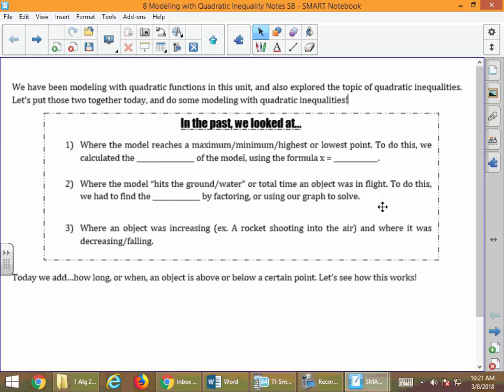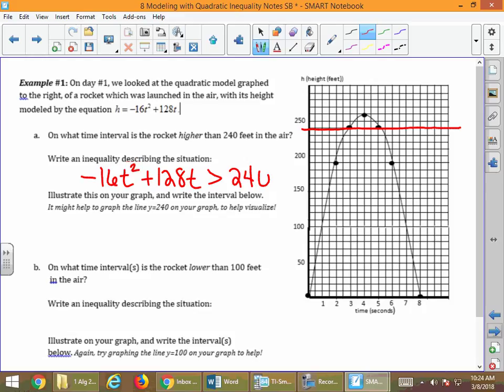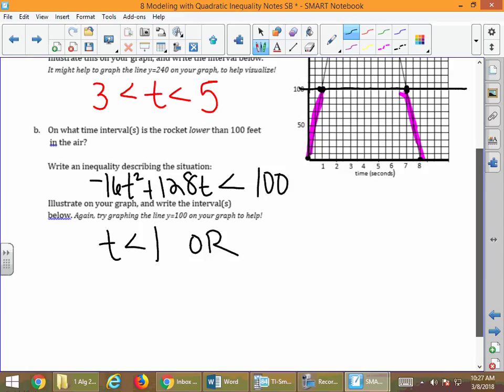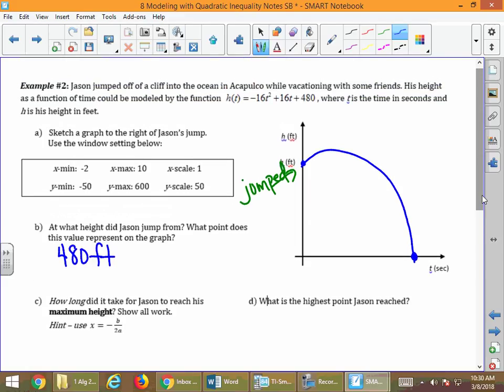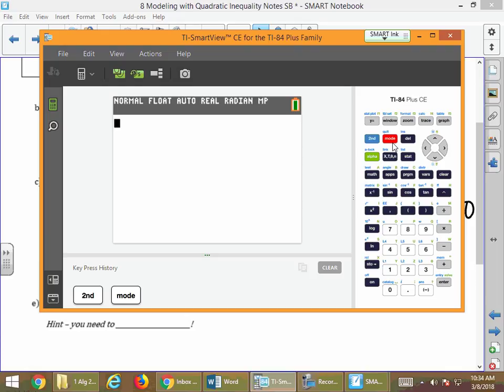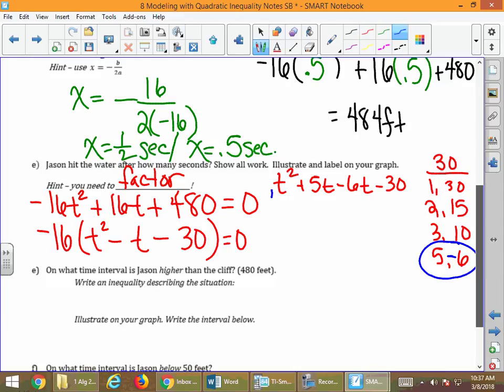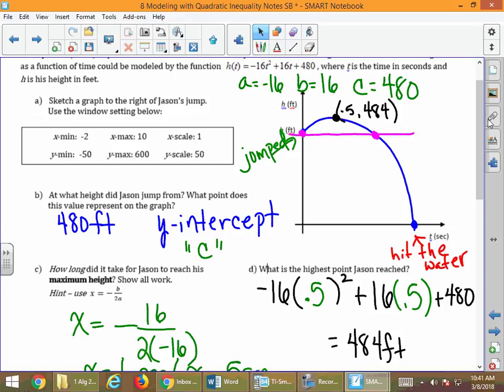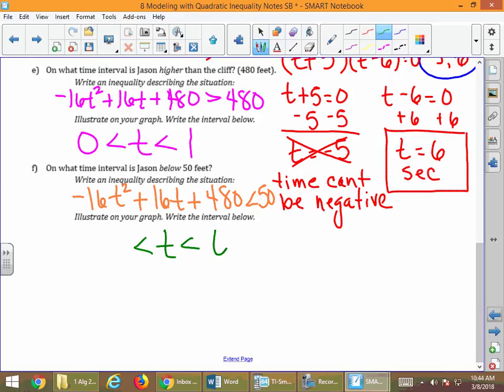a2 notes quadratic modeling and inequalities